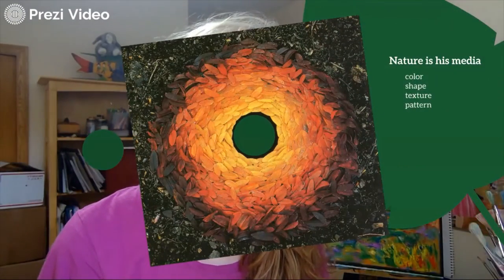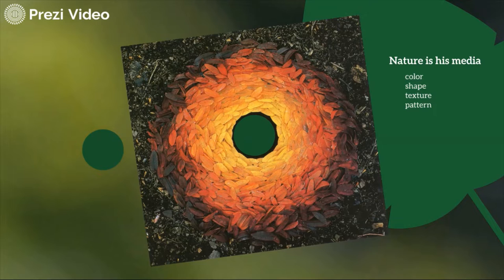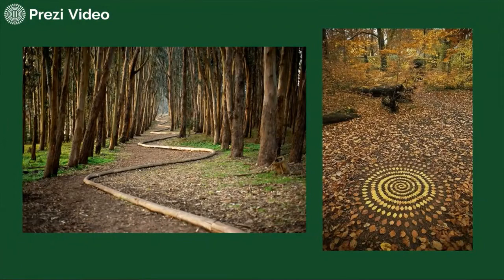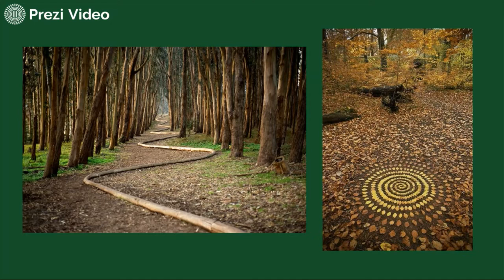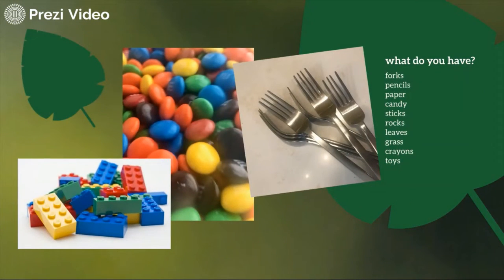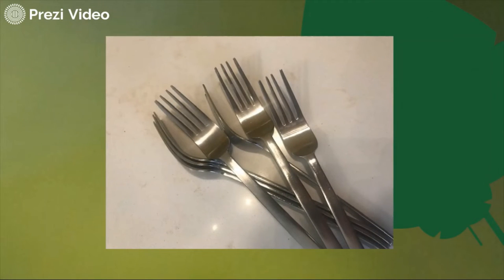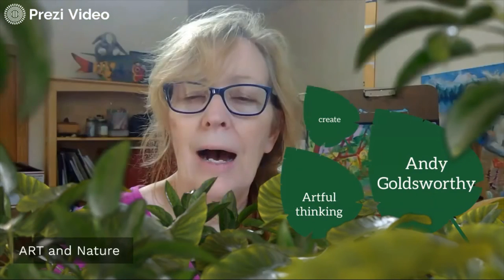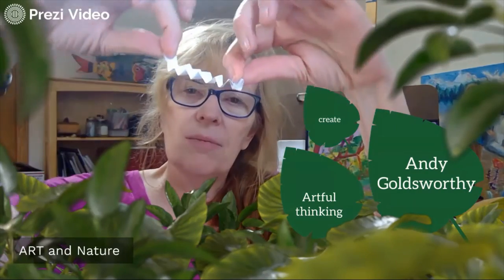Nature and Creative Thinking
Looking at Andy Goldsworthy art using nature as his media, we will talk about how you can be thoughtfully creative in your everyday thinking and creative living.